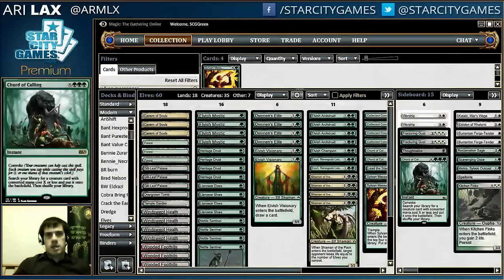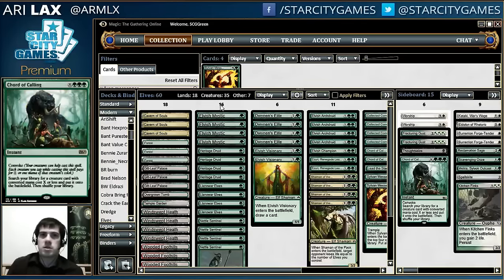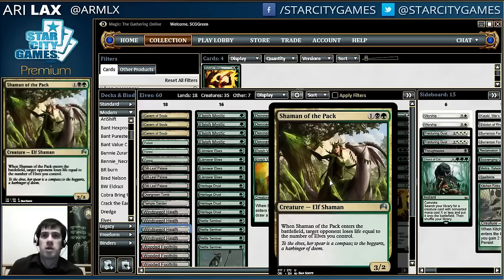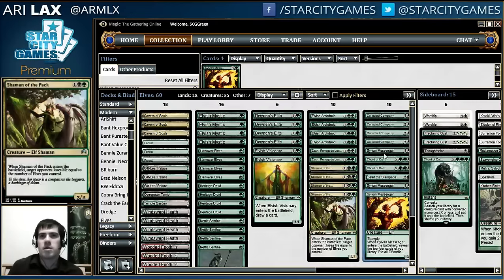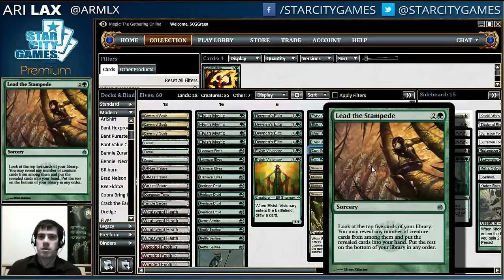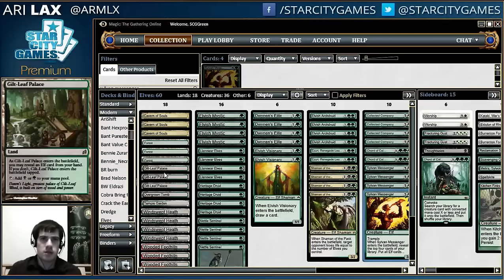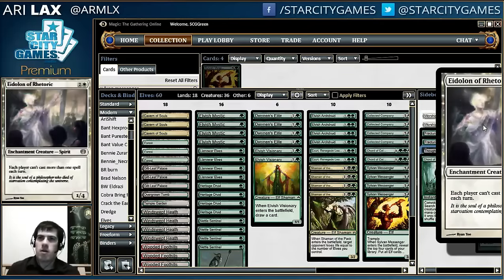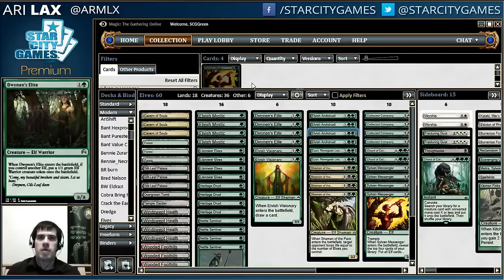3/10/16 - Ari Lax - Modern Elves - Deck Tech